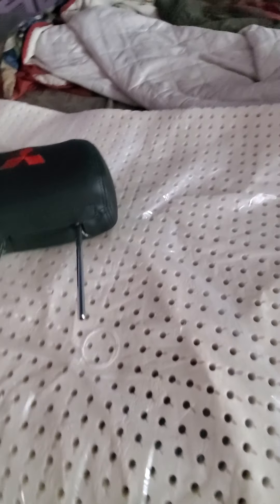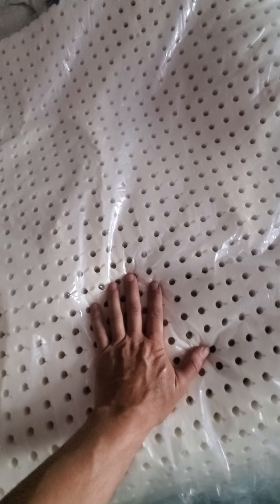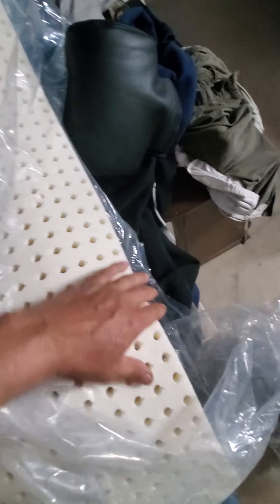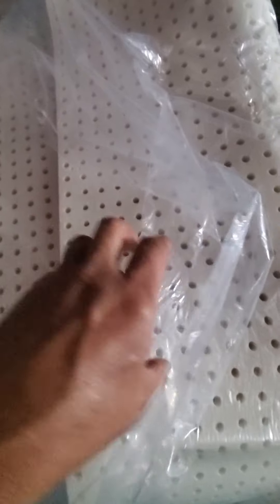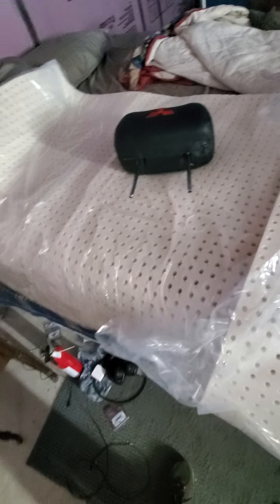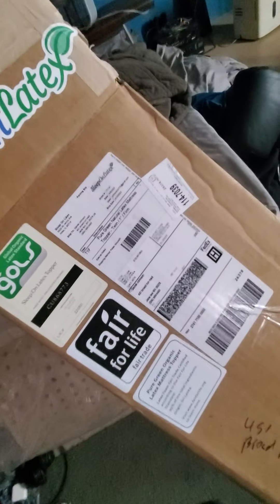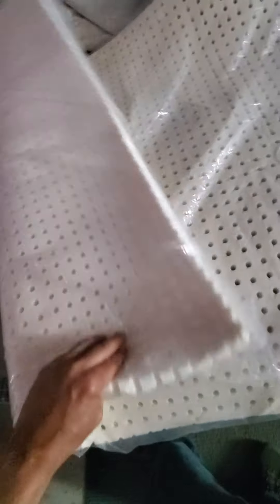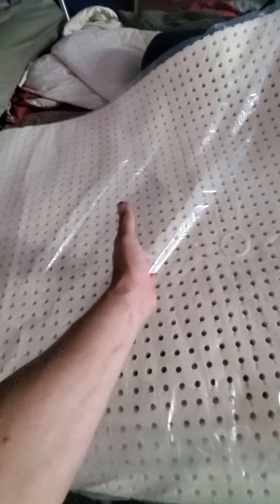latex foam 3000gt seat repair part 2